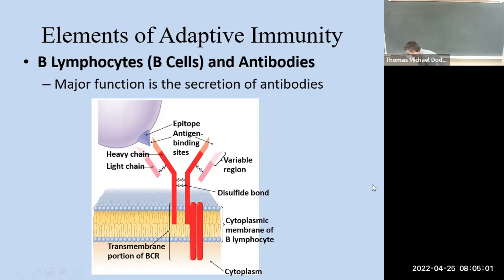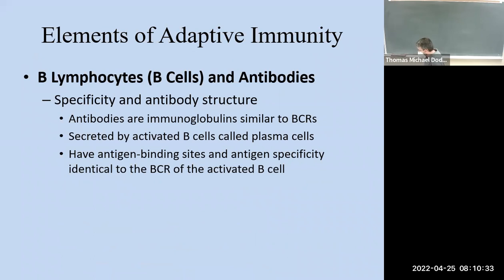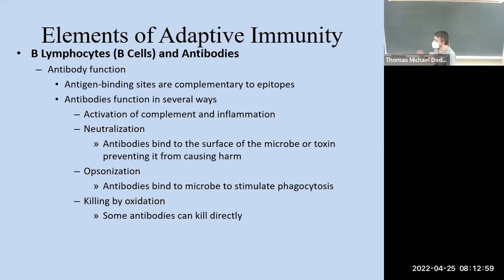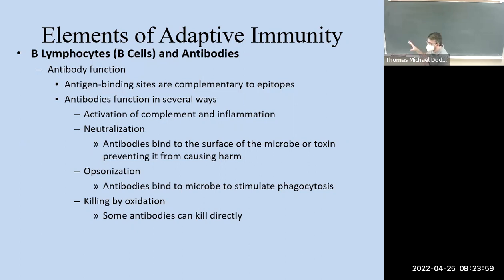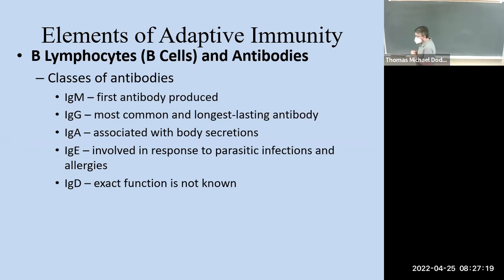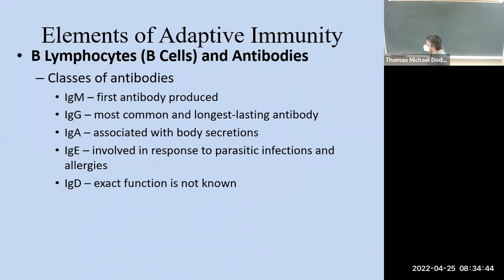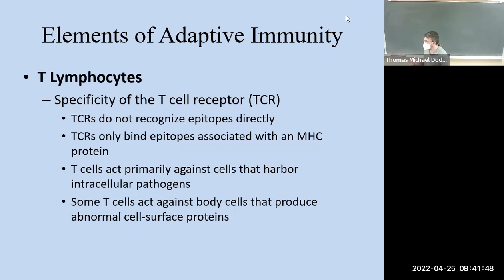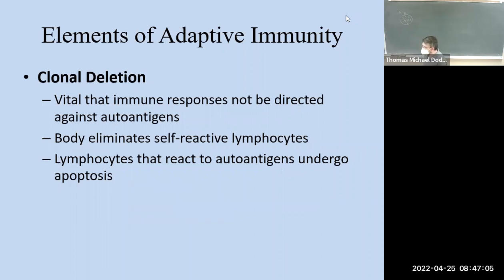BSB 110 Immunity 3